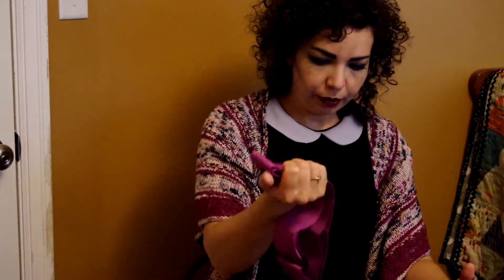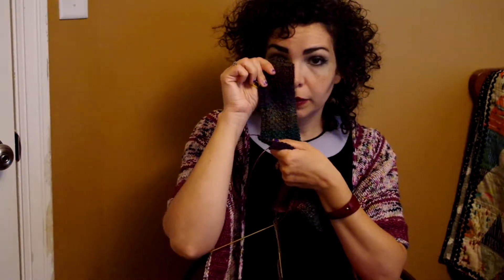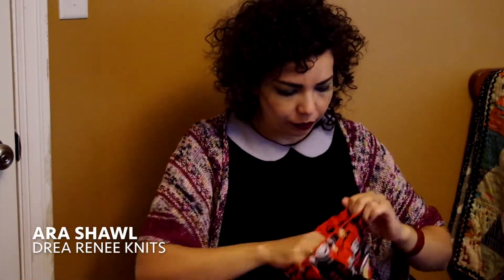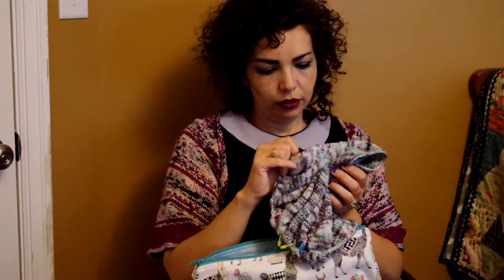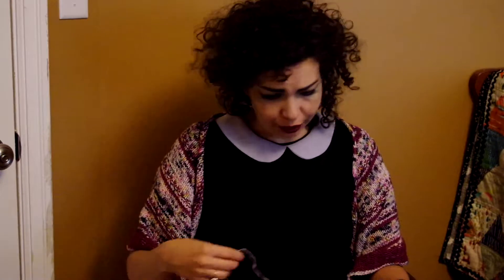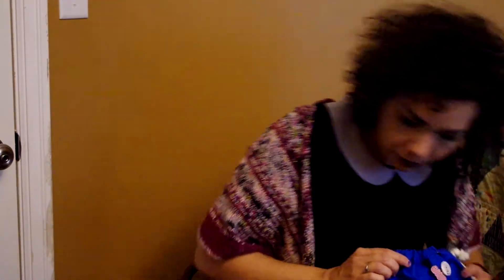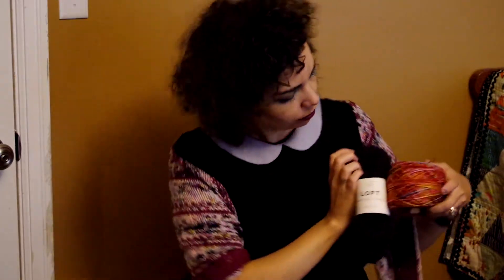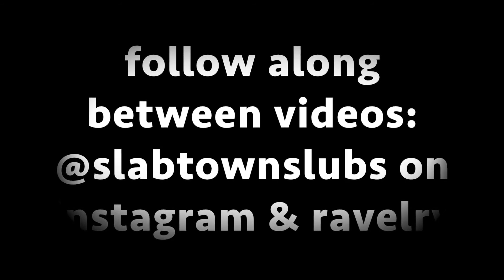slabtown slubs: episode 8 - "feelin' witchy"